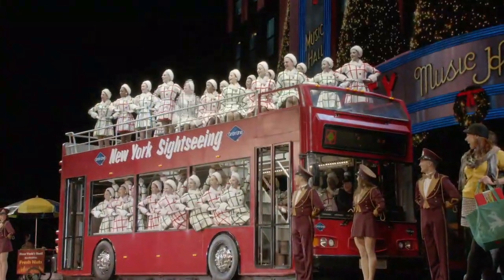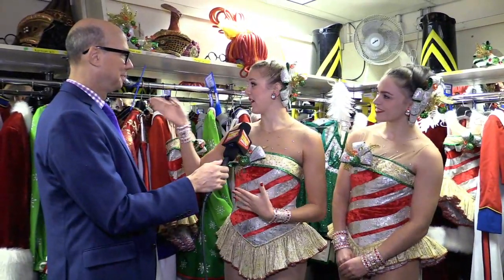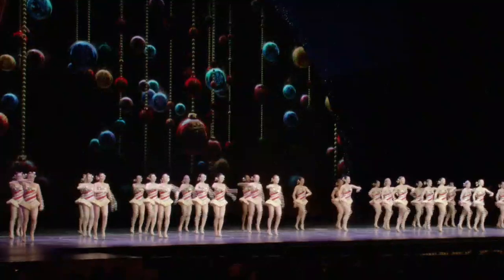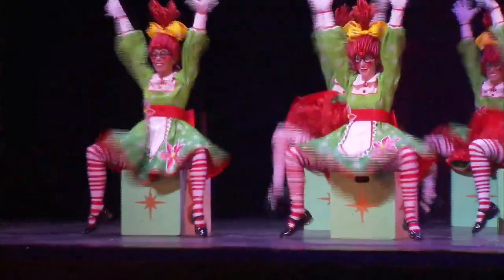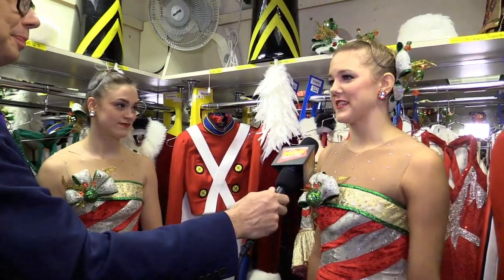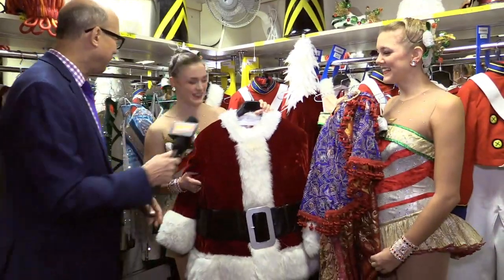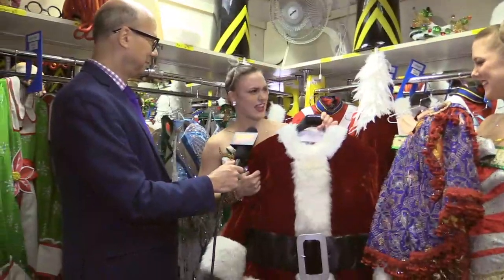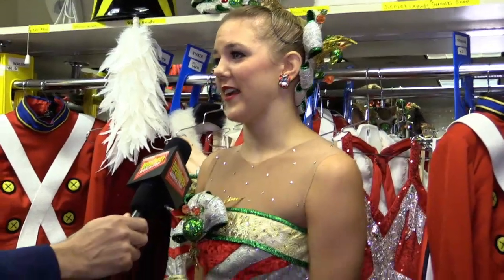Keep Your Holidays in Line Backstage with the Rockettes!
From BroadwayWorld's Archive: You know them for their precise choreography onstage, but but you realize that their is just as much precision behind the curtain? Below, we're taking you backstage with Hannah Sides and Laura Jakowenko as they show us their quick-change room!